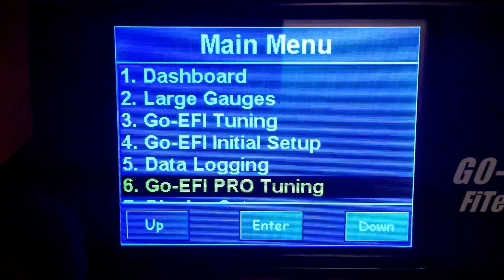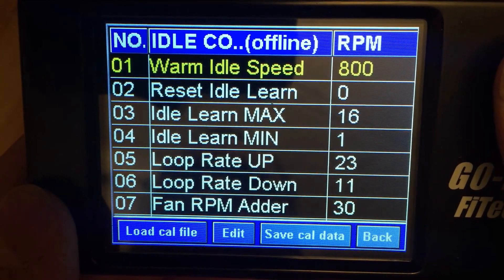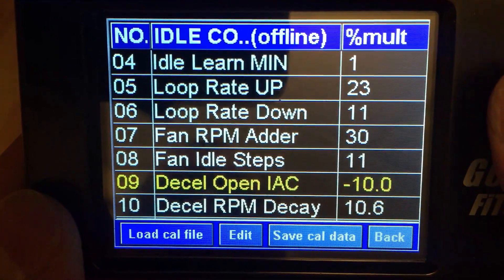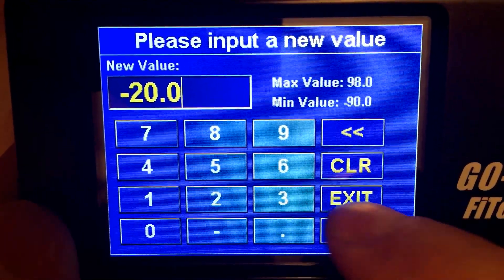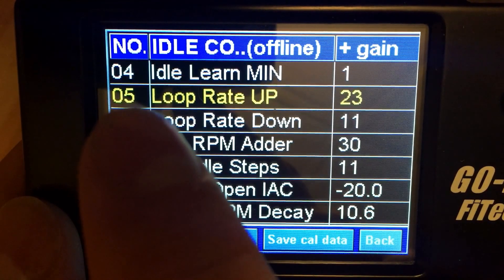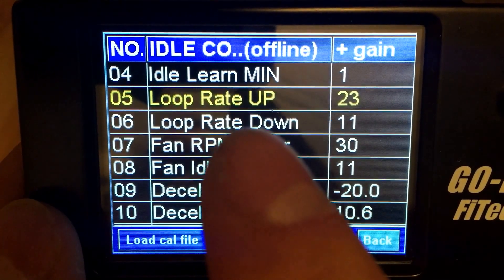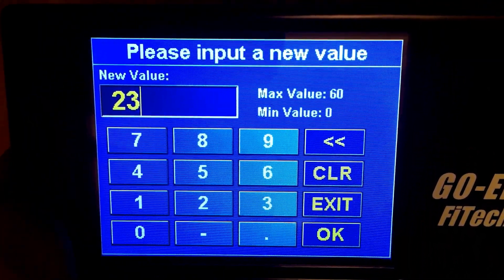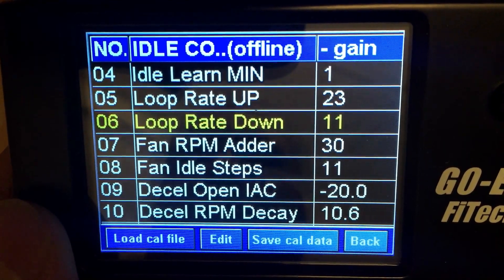FiTech - Hanging idle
An Idle Air Control (IAC) stepper motor valve is used to open or close a passage in small increments (called “Steps”) that adjusts the amount of AIR going through the throttle. The fuel calculation automatically senses the extra air and AFR, so there’s extra torque produced at idle to increase idle speed or decrease idle speed if the RPM doesn’t match the Target Idle RPM. The amount of steps needed is also learned, in order to improve the idle control.

Warm Idle Speed = This is the Target Idle RPM for when the engine temperature reaches 170 degrees Fahrenheit.
Reset Idle Learn = The Idle Air Learning can be reset to a default value (16 steps) – by setting this control value to 1, and turning the key off and waiting for the system to completely power down. This can be done if the IAC learned incorrect values from an improper throttle adjustment, or other situation that caused the learning to be wrong.
Idle Learn MAX = This is the maximum number of steps that can be learned up. There is a default base table that is used to automatically increase the IAC when cold. There are also 3 learn values for idle air: 20F, 65F, and 170F – this can help the cold engine idle be correct.
Idle Learn MIN = This is the number of steps that can the learning can learn in the closed direction from the base default table.
Loop Rate UP = The IAC uses a PID (actually just PI) closed loop control that adjusts the steps to achieve the desired idle speed. This value controls how quickly it can open the IAC in response to a lower RPM, using the “I” (integrator) of the PID.
Loop Rate Down = The IAC uses a PID (actually just PI) closed loop control that adjusts the steps to achieve the desired idle speed. This value controls how quickly it can close the IAC in response to a higher RPM, using the “I” (integrator) of the PID.
Fan RPM Adder = When the electric fan(s) is(are) turned on, the RPM can be increased by this amount to help both the coolant flow and the alternator speed to generate more voltage for the electrical system.
Fan Idle Steps = When the electric fan(s) is(are) turned on, the RPM can be increased to help both the coolant flow and the alternator speed to generate more voltage for the electrical system. This adjusts how many IAC steps are automatically added when the fan is on so that the loop and learning don’t need to do the work.
Decel Open IAC = When the throttle is opened, the IAC is also opened by several steps in preparation for when the throttle closes. This open IAC helps reduce engine braking during deceleration which can give a smoother drive feeling. However, too much can cause the RPM to jump a bit too much when the throttle is cracked open, or cause the engine to have positive torque for a moment after the throttle is closed.
Decel RPM Decay = When the throttle is closed, and the engine is returning to idle speeds, the Idle Closed loop will use Target RPM to control the speed during that period. The Target RPM will decay to the normal idle speed in a controlled manner. A smaller “Decel RPM Decay” value will be SLOWER.
Decel IAC Decay = When the throttle is closed, and the engine is returning to idle speeds, the “Decel Open IAC” steps will need to be removed in a manner that nearly matches the “Decel RPM Decay” of the Target RPM. This value is the fraction of a step that is decayed per 100 milliseconds (10 times per second).
CRANK IAC = Cranking needs extra air to help the engine spin to a higher RPM and to generate very full cylinders for maximum power to fire up the engine against the cold oil. However, at warm engines, the thin oil and easy combustion doesn’t need as much air to achieve a successful start, and too much will cause a very large flare of the RPMs just after starting.